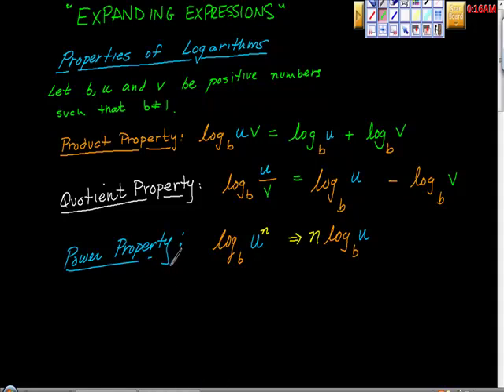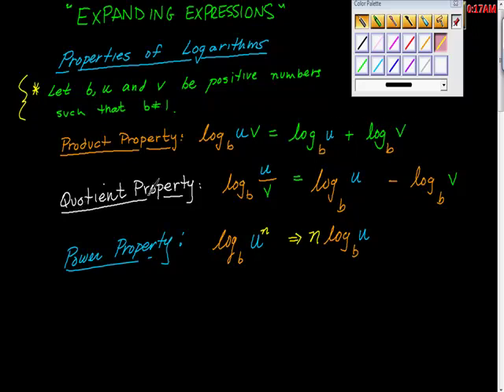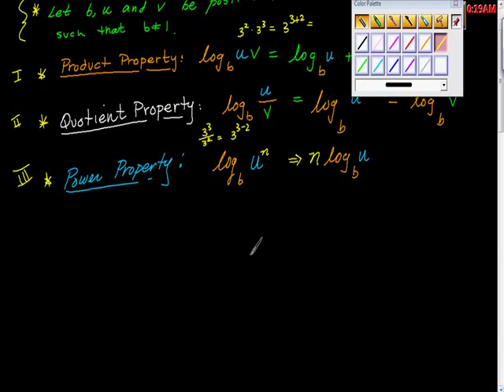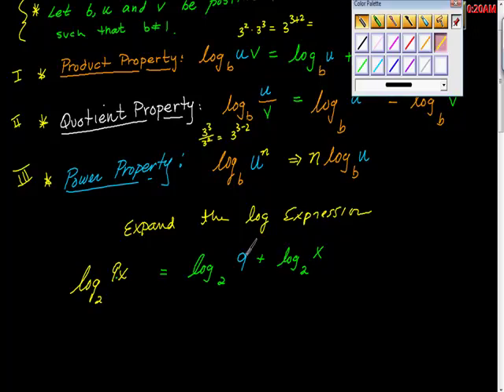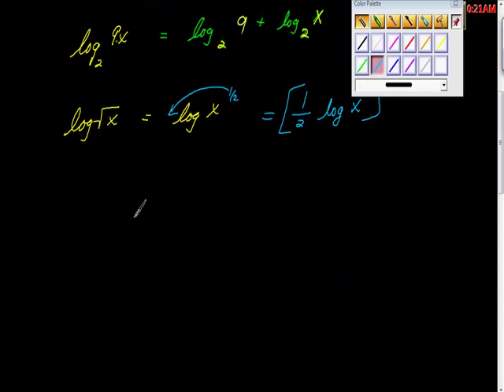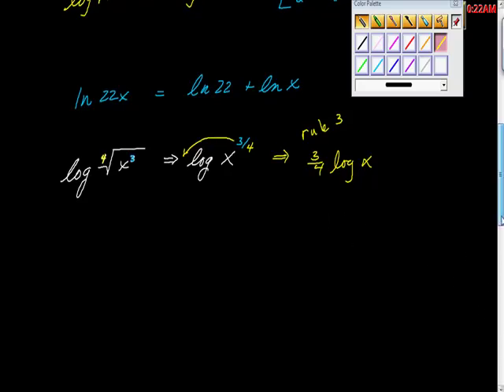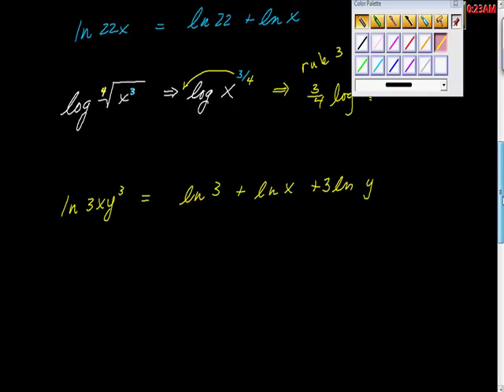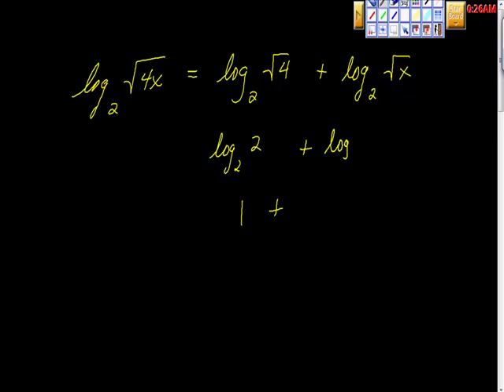How to Expand Logartithmic Expressions.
How to video on expanding logarthmic expressions using the properties of logrithms.  Each term is put into log form.